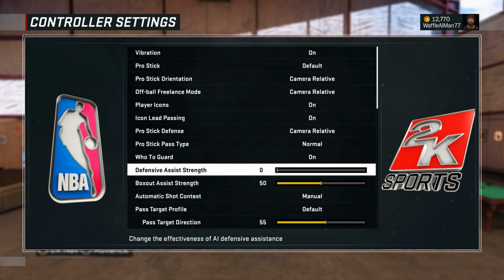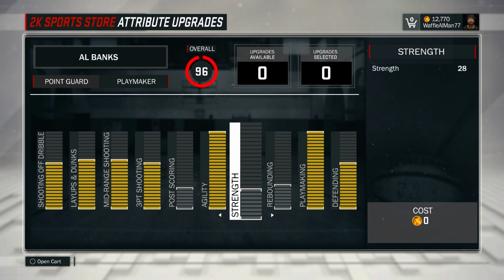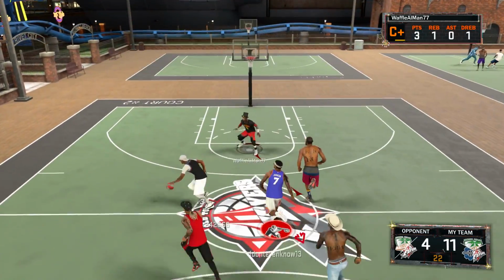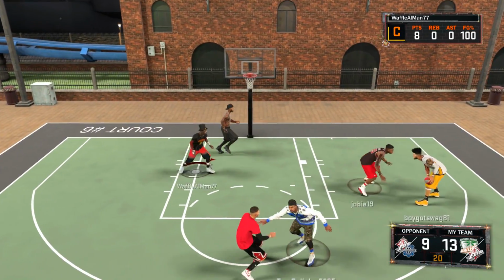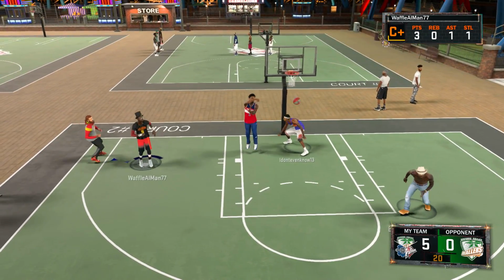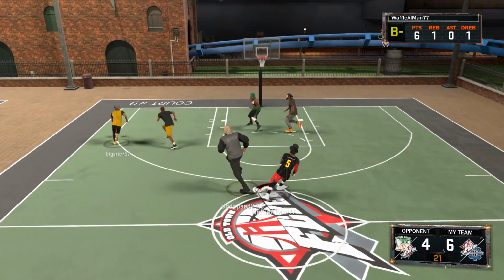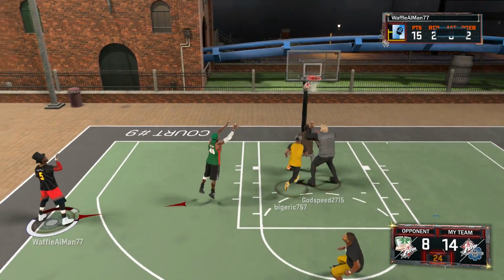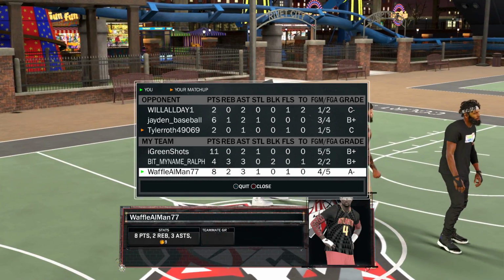WAYS TO IMPROVE DEFENSE FOR ANY ARCHETYPE!- DON'T BE THAT GUY ON THE PARK!- NBA 2K17